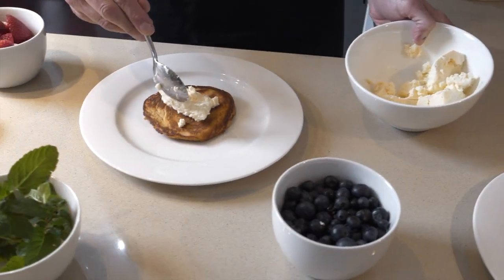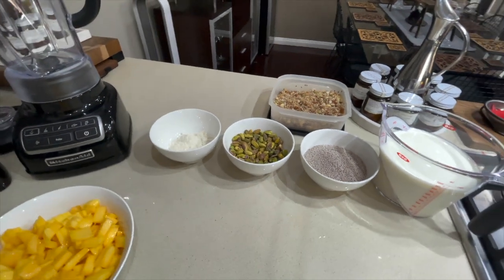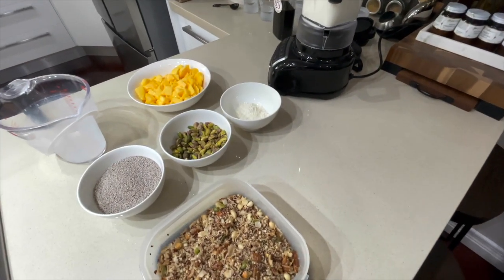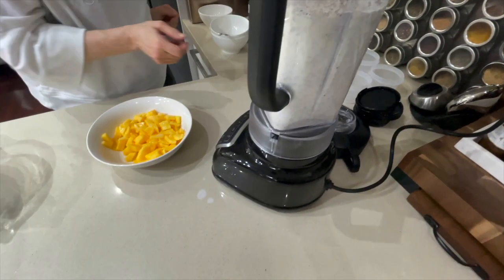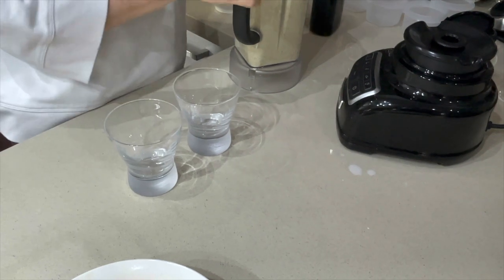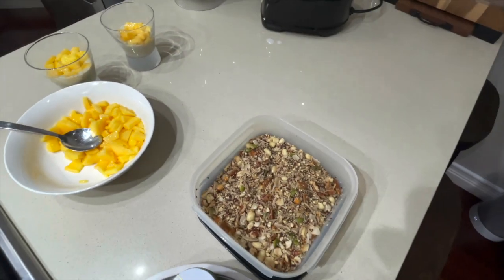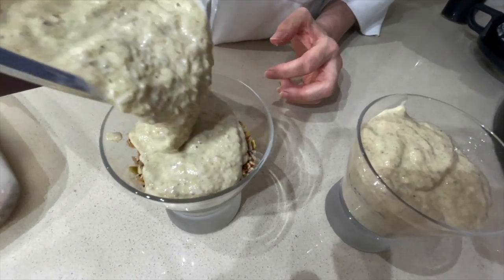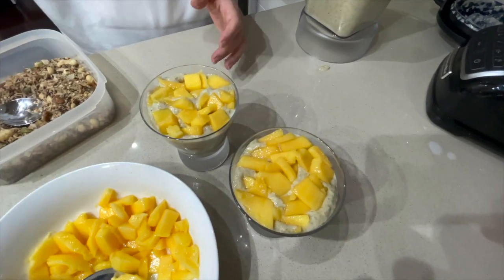HOW TO MAKE CHIA PUDDING | Mango & Pistachio Chia Pudding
Today I'm going to show you how to make chia pudding, These healthy chia pudding recipes are easy, delicious and also great for vegan meal prep.

Today I'm using Mango, Pistachio and a Healthy Granola Mix.

A delicious breakfast or snack which is ready in less than 10 minutes! Full of whole grains, nuts and seeds to keep me full until lunch-time, plus some fruit to keep things sweet is always welcomed too!

Serves 2

½ cup (100g) Mango
25 Grams of Pistachios
1/2 cup (100ml) milk, dairy or coconut
1 tbsp. vanilla whey
1 tbsp. maple syrup
1/3 cup (50g) chia seeds
25 Grams of a Healthy Granola Mix

Please note, in the video we made 8 servings as they are great to freeze and eat them later :)

Blitz the strawberries, milk, whey and maple syrup in a speed blender or food processor.

Add the chia seeds and mix well. Leave to thicken in the fridge for 10 mins, mixing 2-3 times, to ensure it thickens evenly. Serve straight away or store in a refrigerator.

TIP:
if you leave the pudding in the fridge overnight, you might want to add some extra milk to it before serving as it will become thicker as the chia seeds absorb the liquid.

✅ Low Carb
✅ Vegan
✅ Plant Base
✅ High Protein

👨‍🍳 Shopping List
👨‍🍳 Detailed Nutritional Information
👨‍🍳 High-Quality Recipes

Silvestro xo